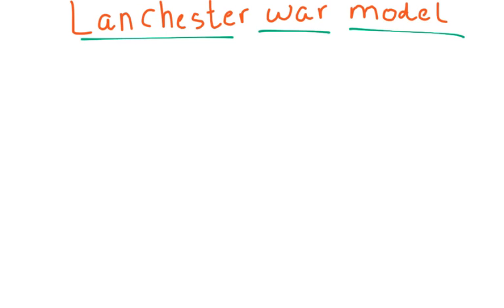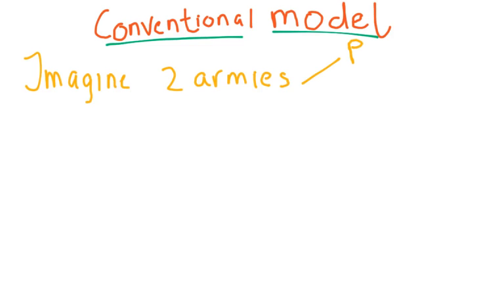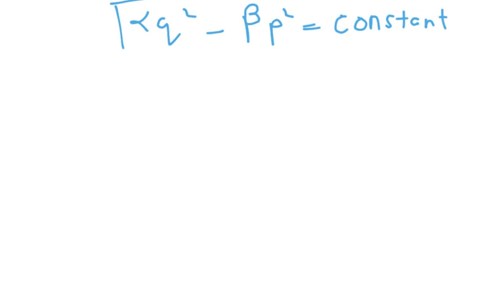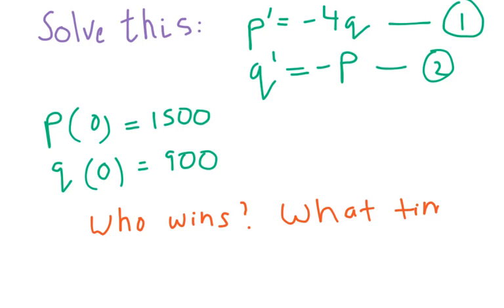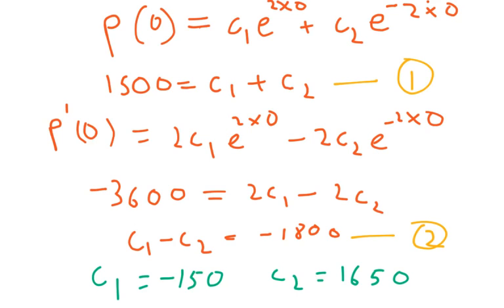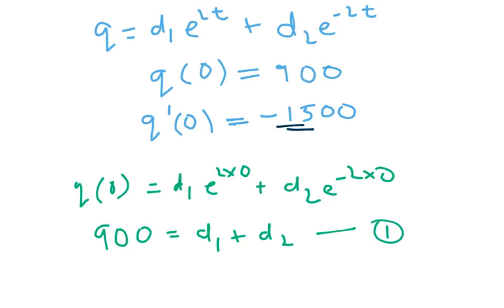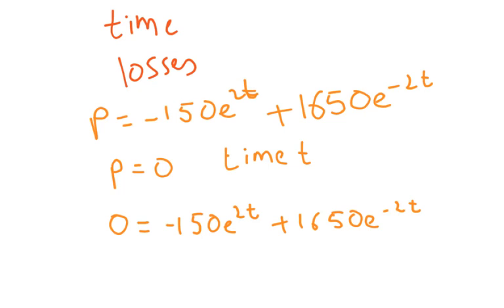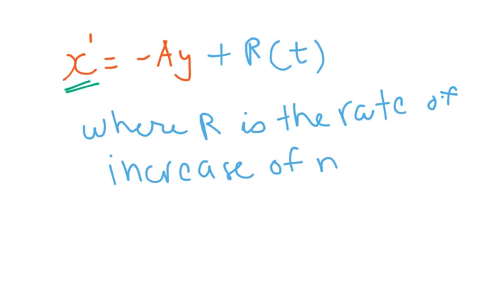Lanchester war model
A brief explanation of the war model designed by Frederick William Lanchester.